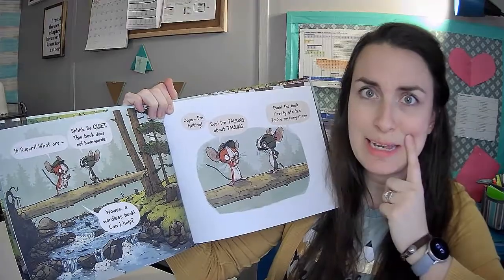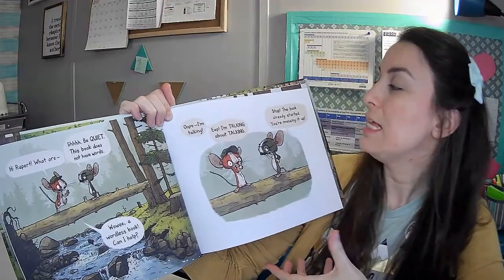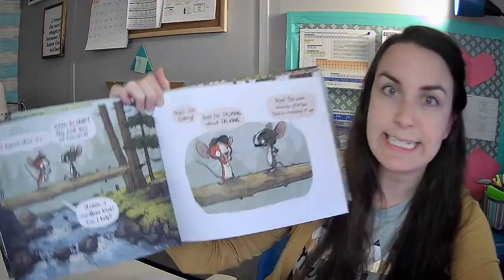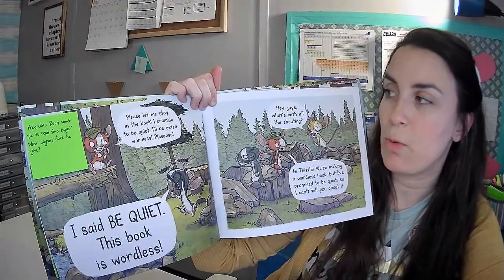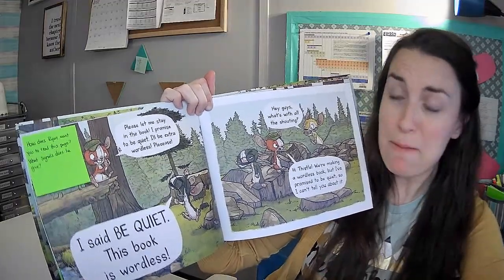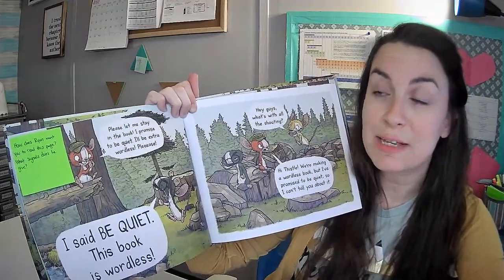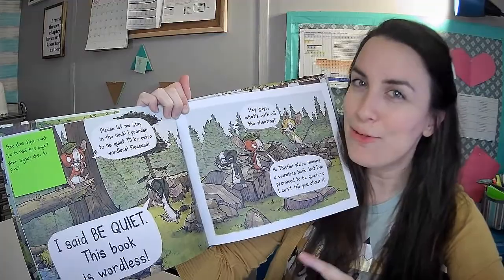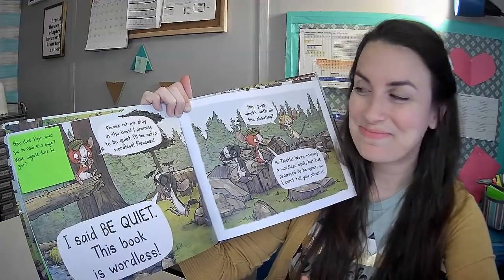Read Aloud #10: Be Quiet!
Read along with Mrs. Schwinn as we explore Be Quiet! by Ryan Higgins.